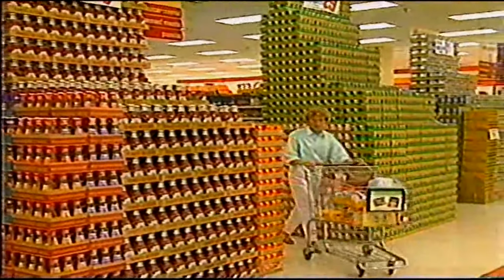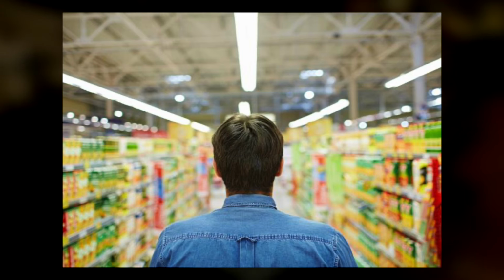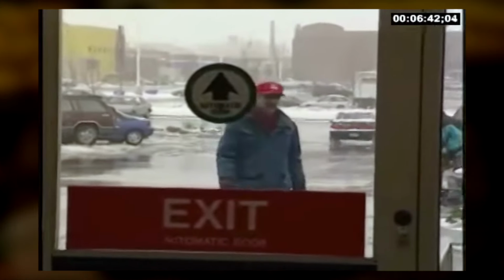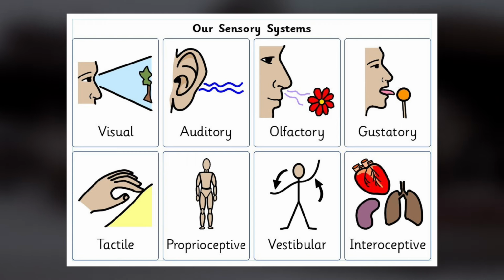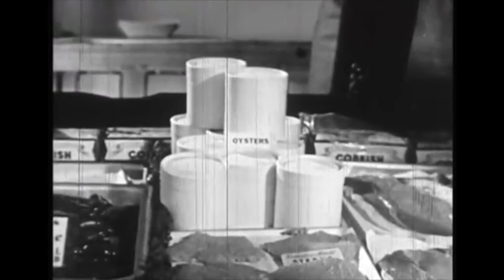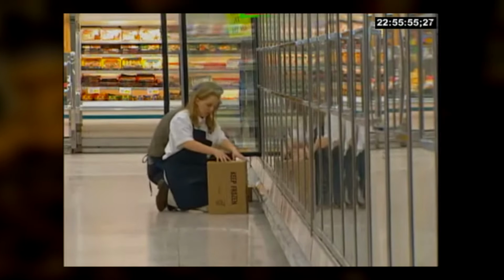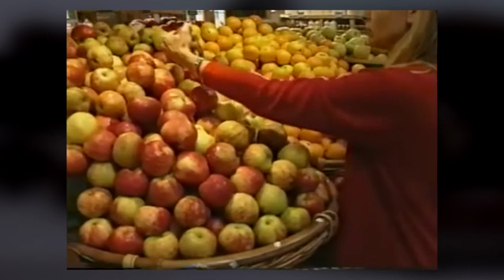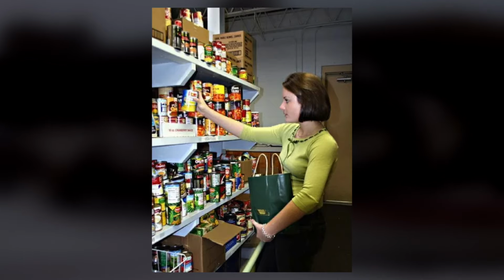How Grocery Stores Exploit Consumer Psychology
Supermarkets and grocery stores consult consumer psychology experts to analyze shopper behavior data, enabling them to arrange stores strategically to influence purchasing decisions and maximize profits. This video examines a number of these techniques with the goal of helping you make more informed decisions during your next trip to the local grocery store.

References:
Brinkworth. C, (2017) "Supermarket savvy: An analysis of psychological exploitation within grocery stores" Independent Study.

Mitchell, J. Gary (Director). (1971). Consumer power: Advertising – featuring Ralph Nader. Public Domain Docs.